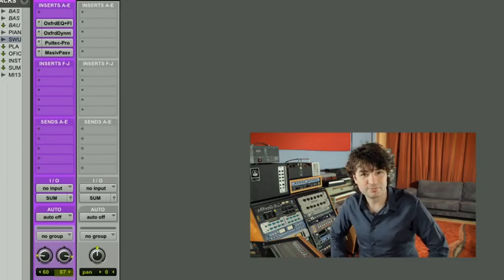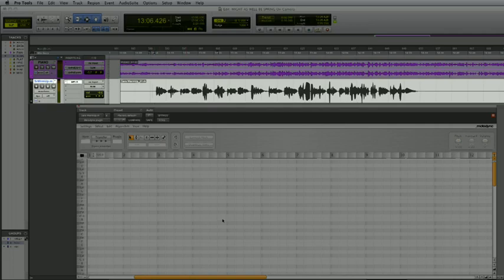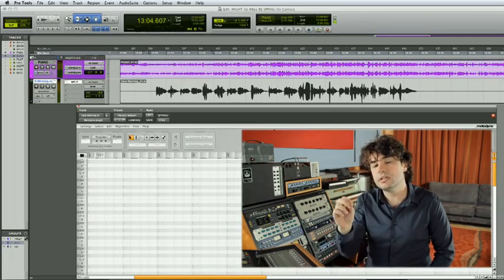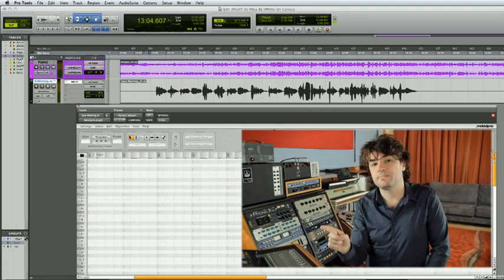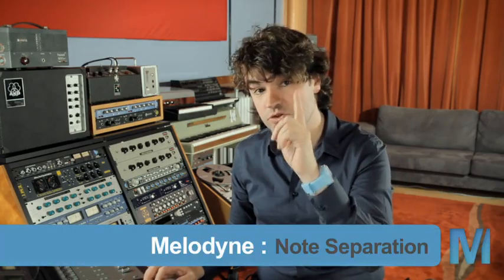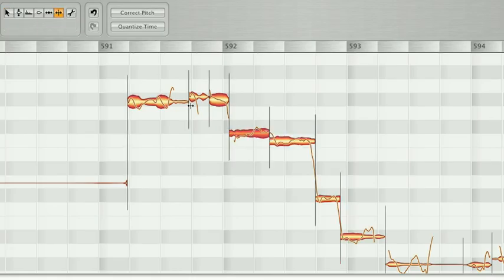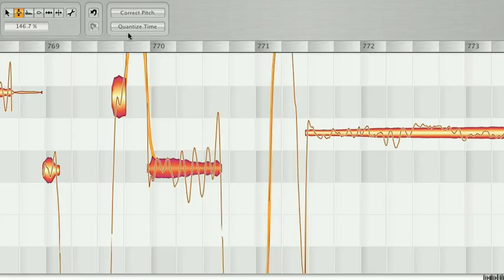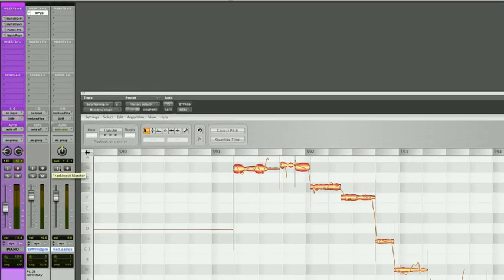How to use Melodyne on vocals